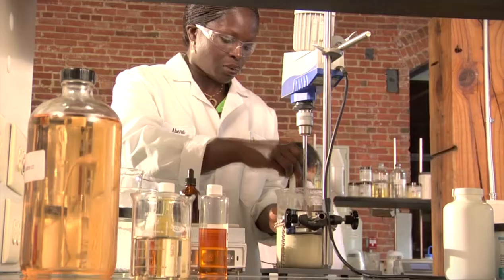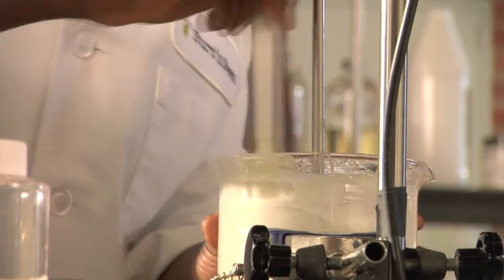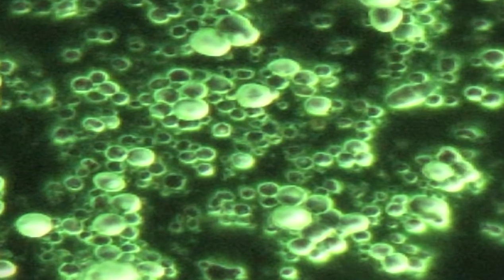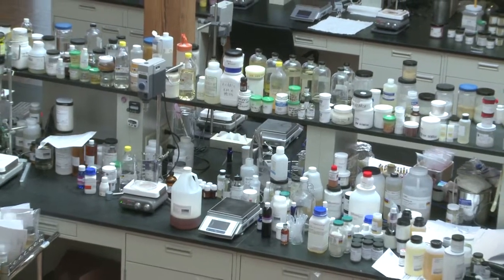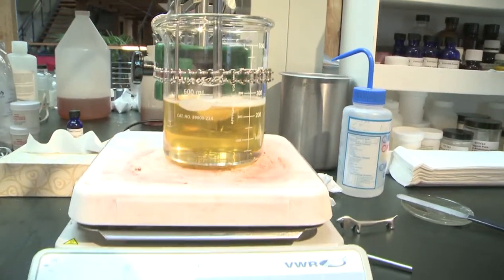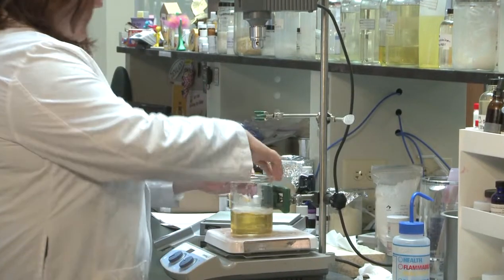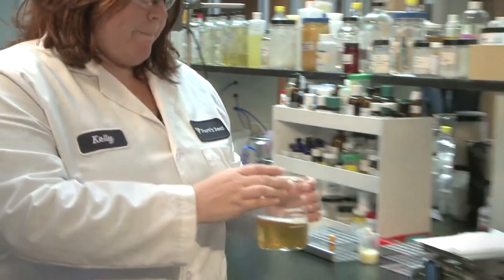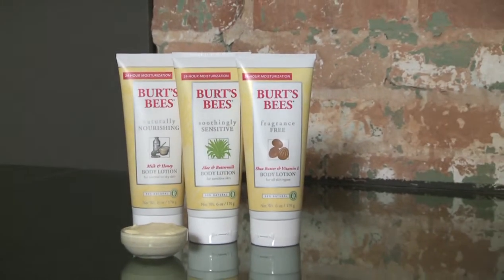How Burt's Bees Body Lotions Are Made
The science behind how Burt's Bees all natural body lotions are made and why they work in perfect harmony with your skin.